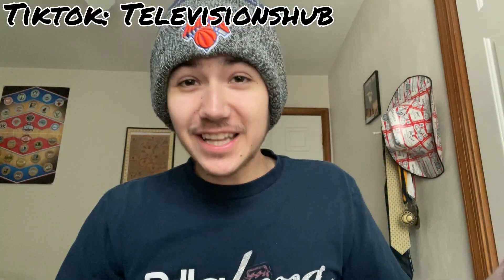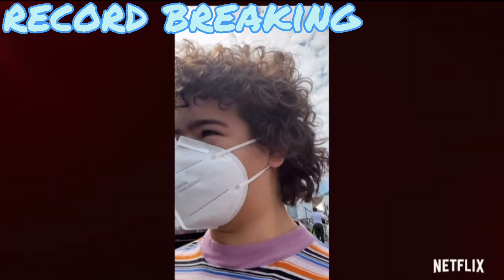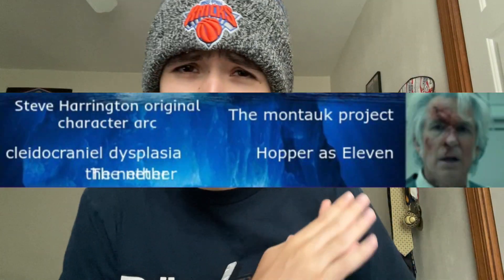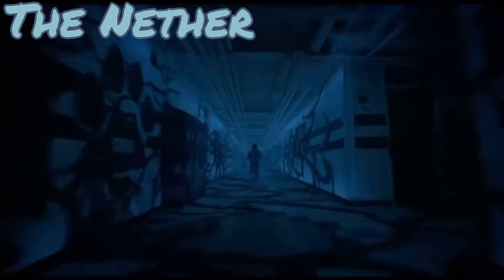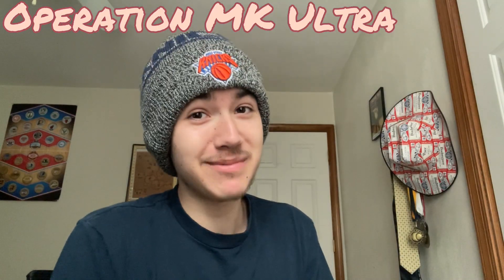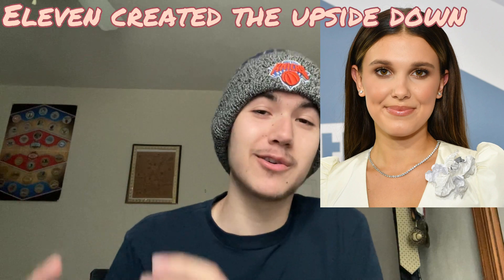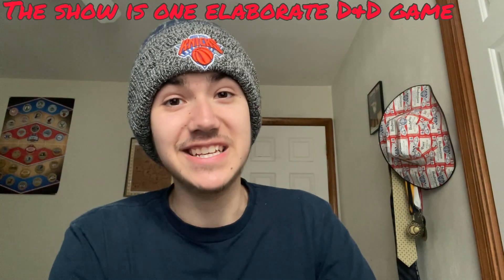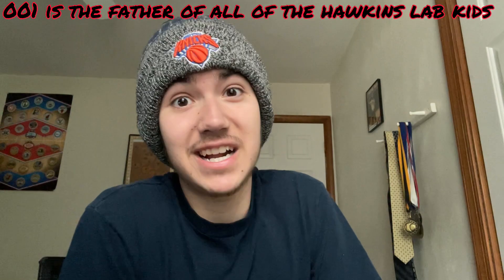The Stranger Things Iceberg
If you ever have any video suggestions just let me know!